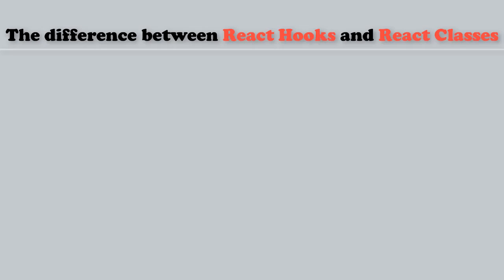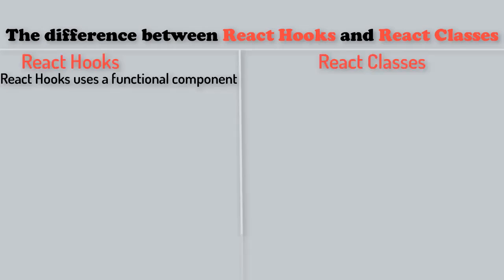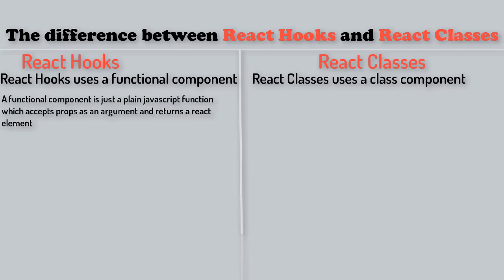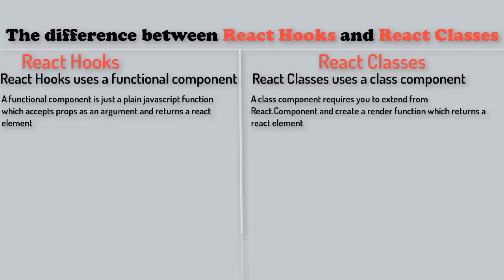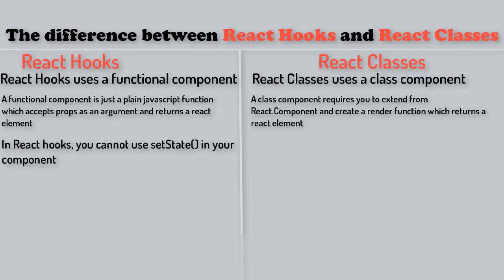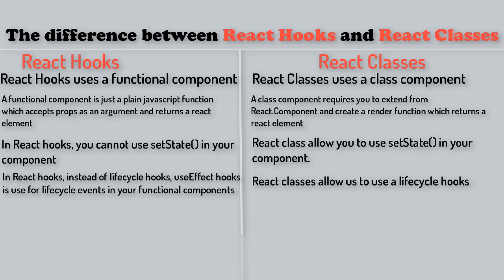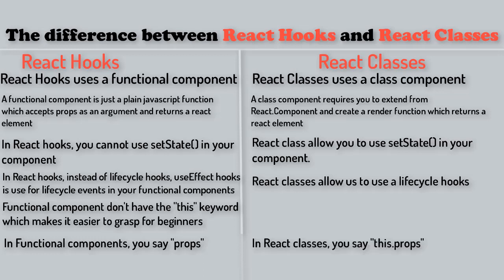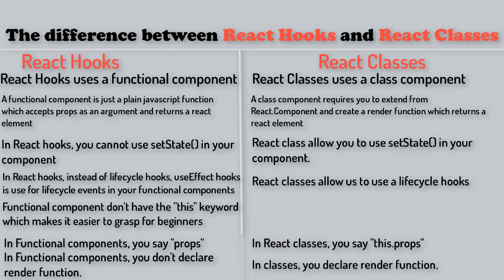Learn React Hooks from Beginner to Advance (Introduction) Part 1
Hooks are a new addition in React 16.8. They let you use state and other React features without writing a class. In this particular video you will learn:
-What are Hooks?
-The difference between React Hooks and React Classes
-When should you use React Hooks?
-Why React Hooks?